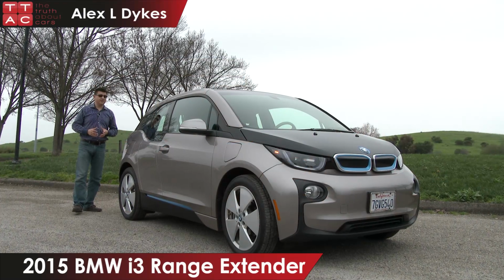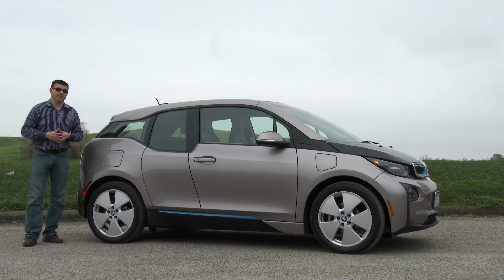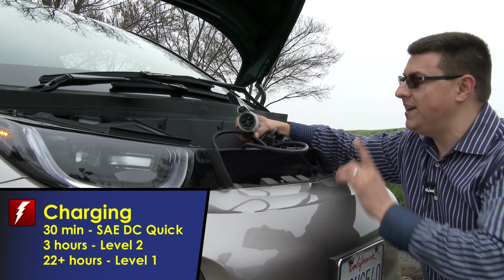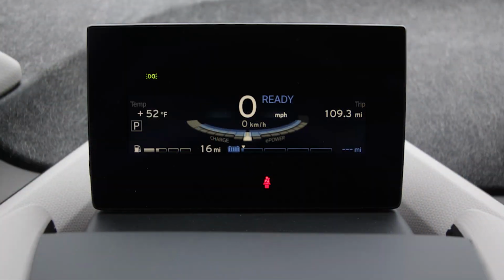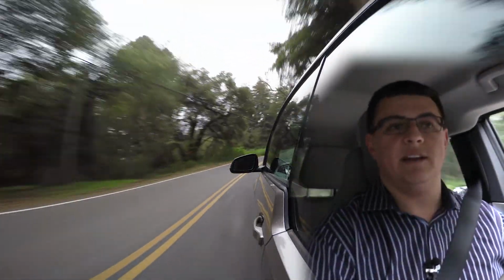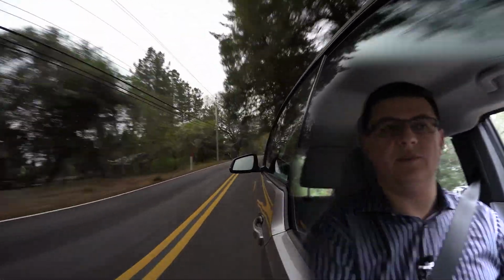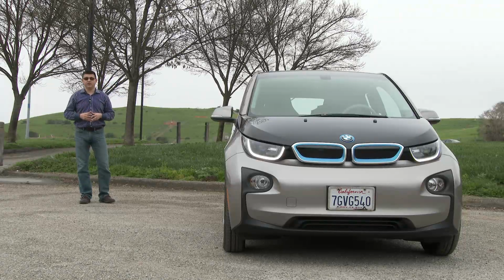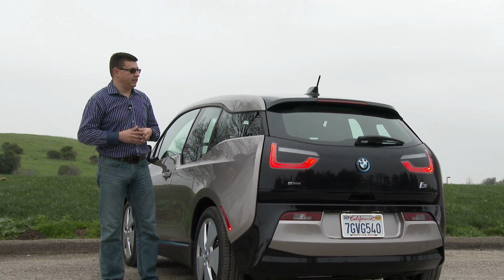2015 BMW i3 Range Extender Complete Review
Is the range extending BMW i3 right for you?

TheTruthAboutCars delivers what it promises: the real news of the automotive industry.